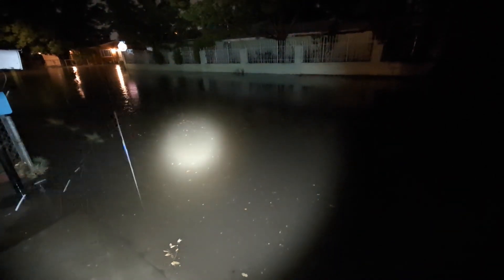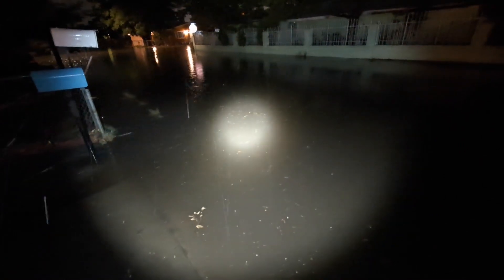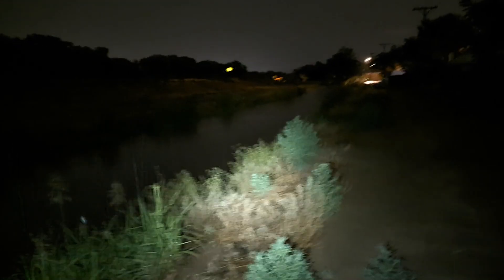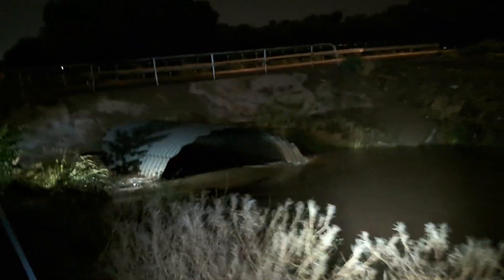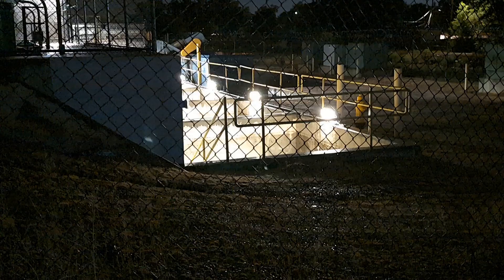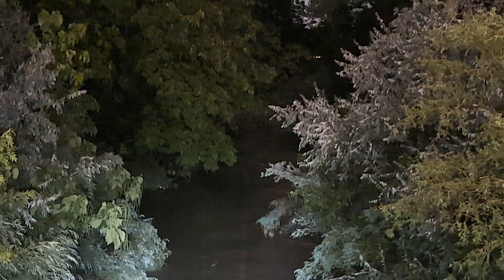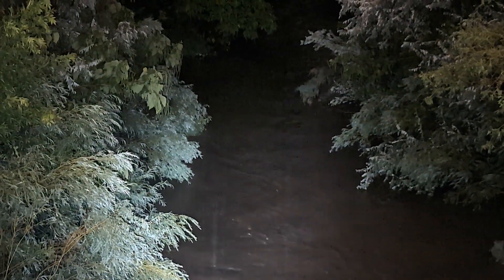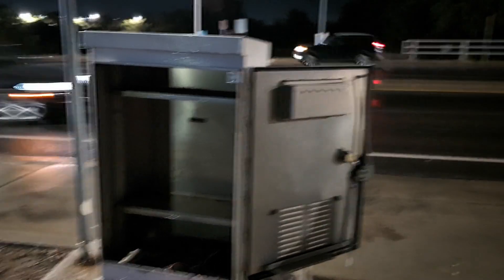how about that weather?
we had some severe weather. I took a few bad videos and rambled a little about pumps. maybe one day I'll make a better video about our flood infrastructure, but you know, you notice it most when it's (almost) failing you.